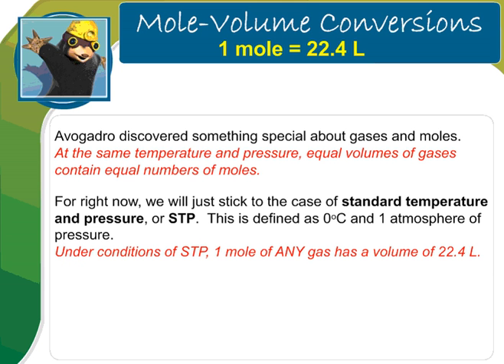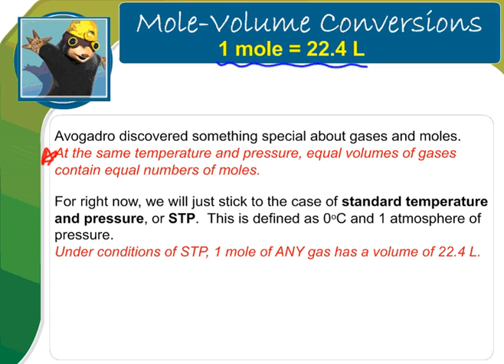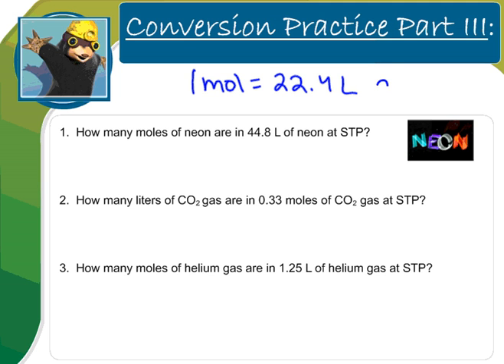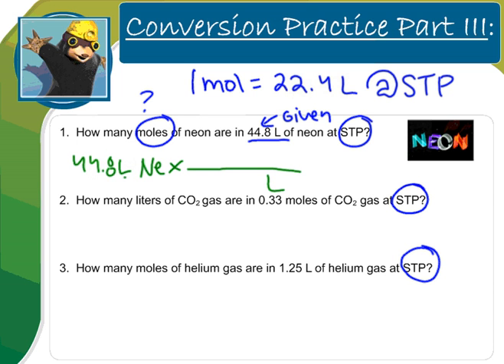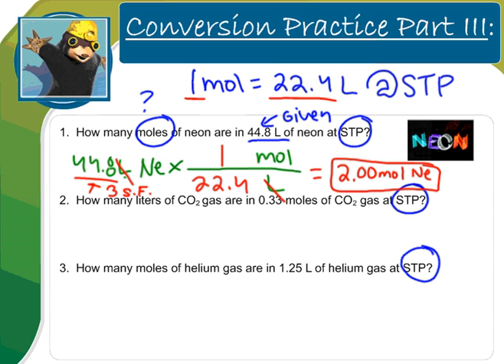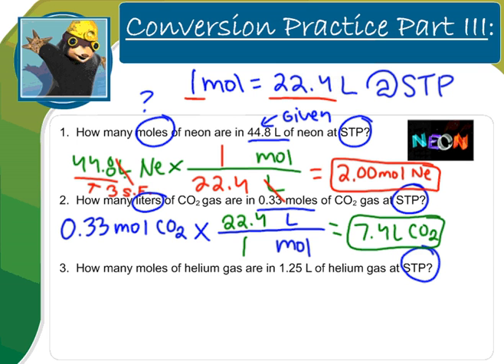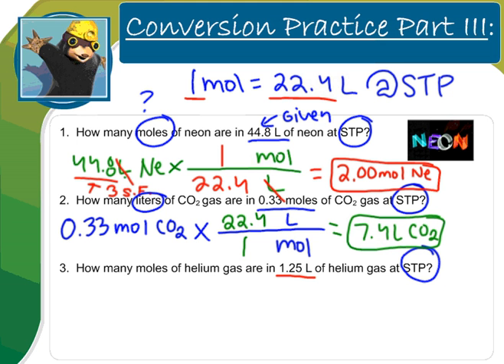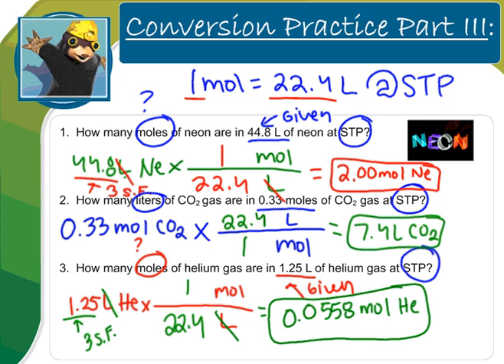Mole Volume Conversions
This video covers the middle of page 4 in your Chemical Quantities- The Mole notes.